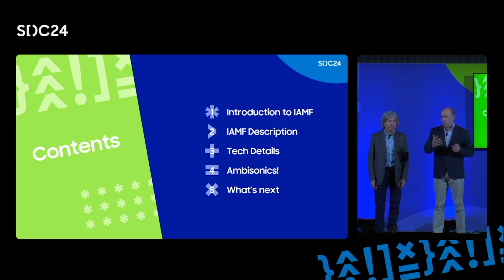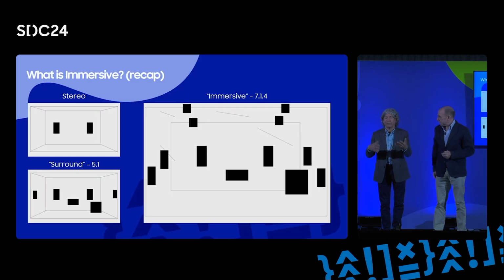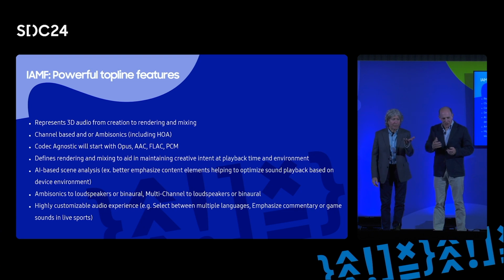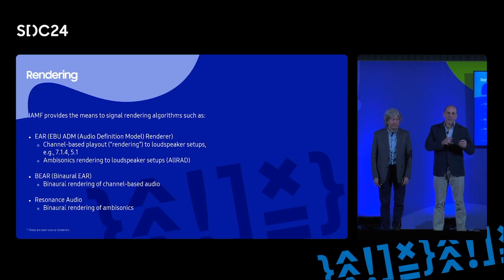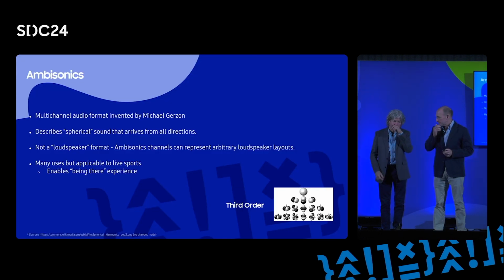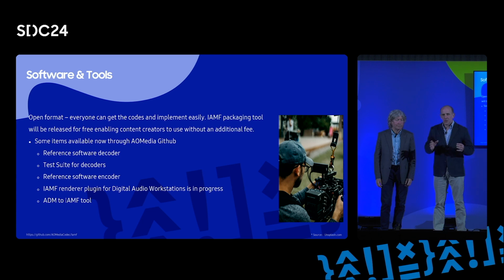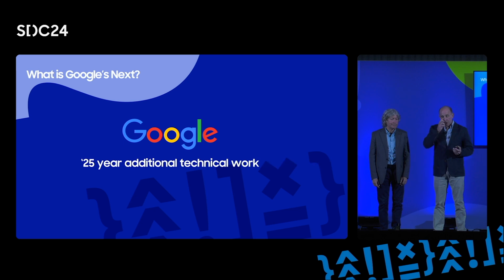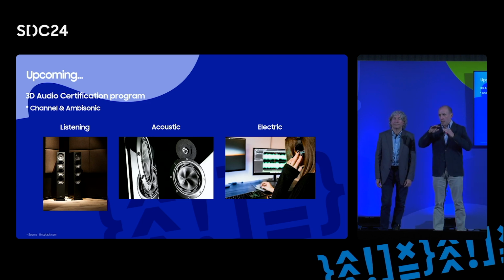[SDC24] Immersive Audio Experience with Google: An Introductory Session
Discover the future of immersive audio enabled by AOMedia’s next-generation 3D audio technology, delivering movie-quality sound for an unparalleled home entertainment experience, as shared by the leaders pioneering this innovation.